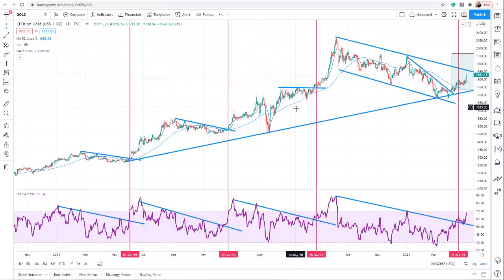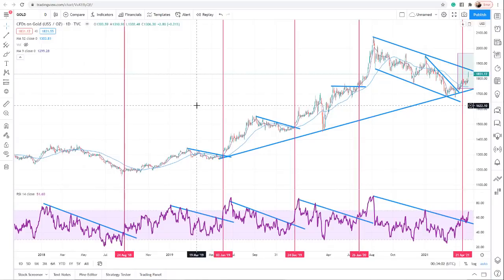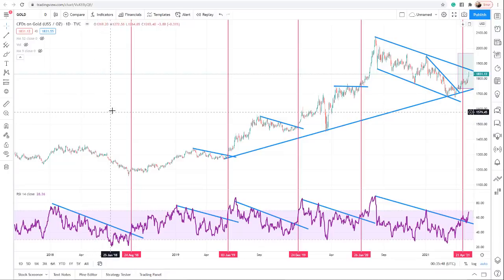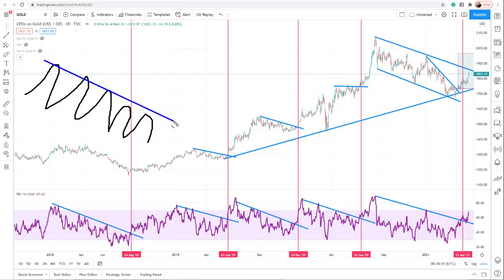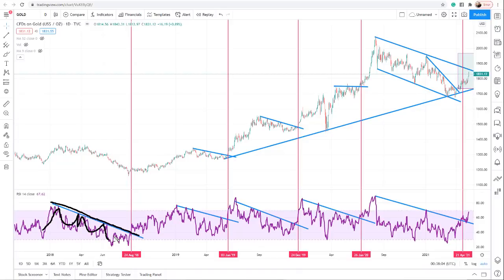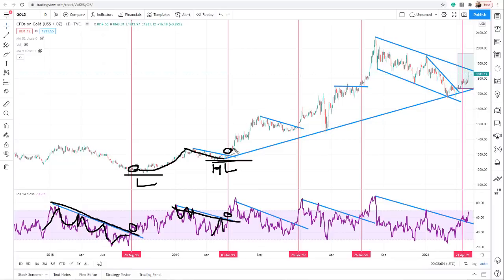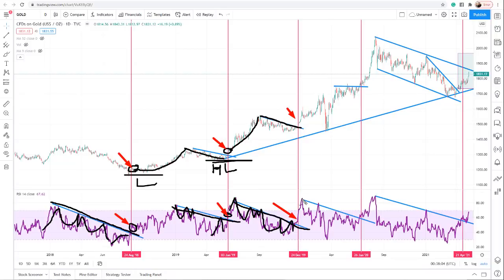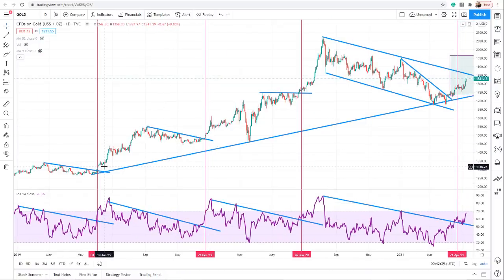Last 4 Times This Happen - GOLD Went For A Bull Run | It's Happening AGAIN RIGHT NOW